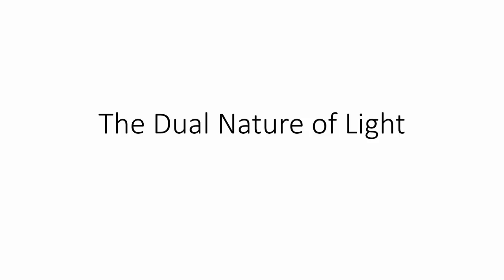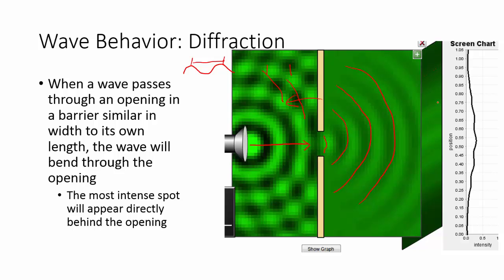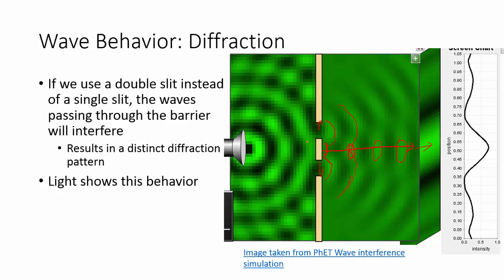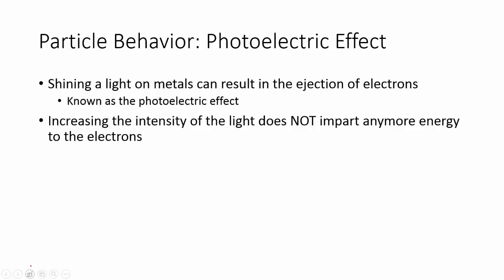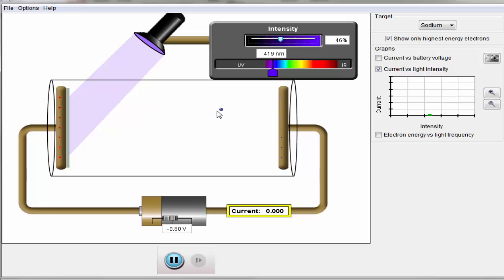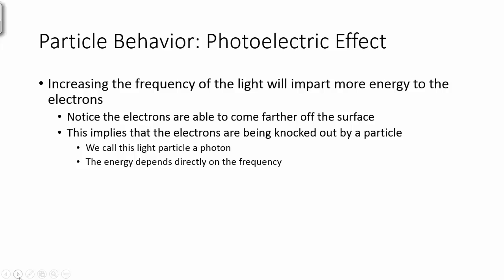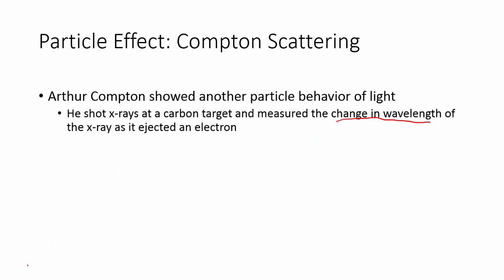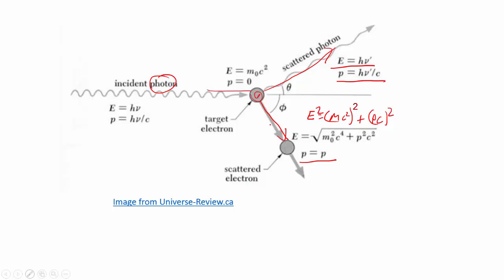Dual Nature of Light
Diffraction, photoelectric, compton